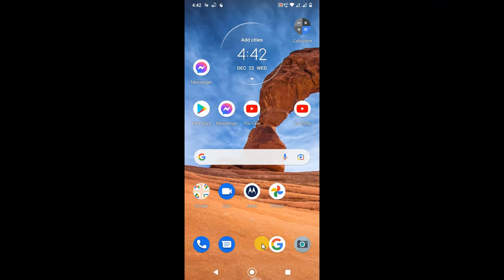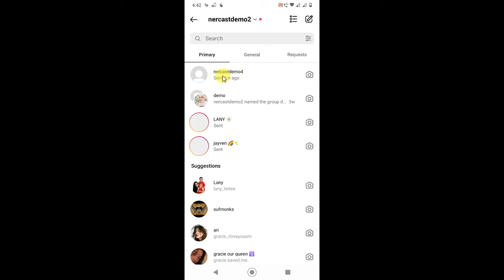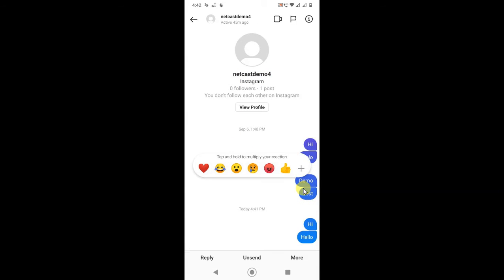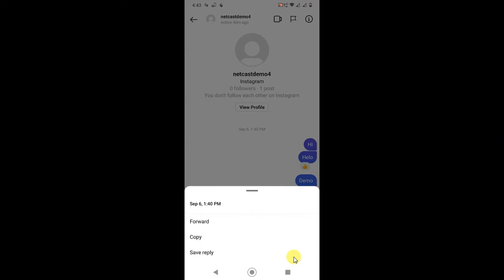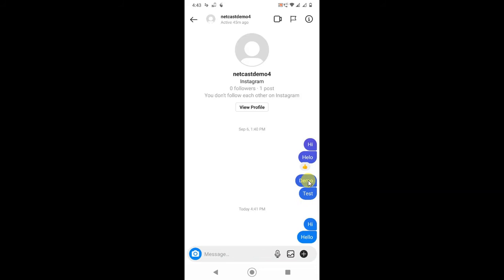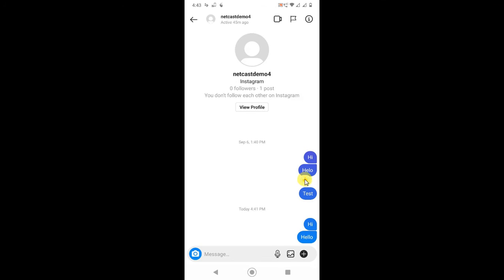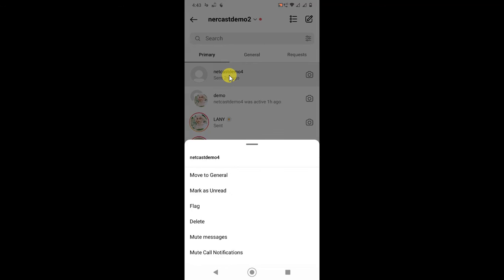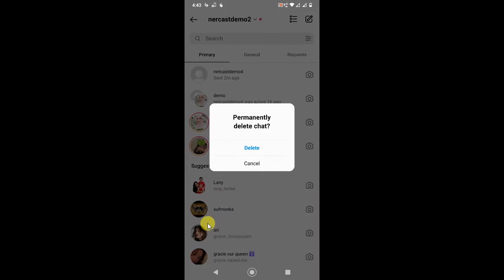How to Delete All Chats In Instagram?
In this video tutorial, we are going to learn, how to delete all chats in instagram or how to delete all messages on instagram.